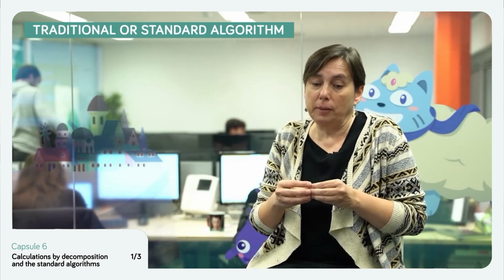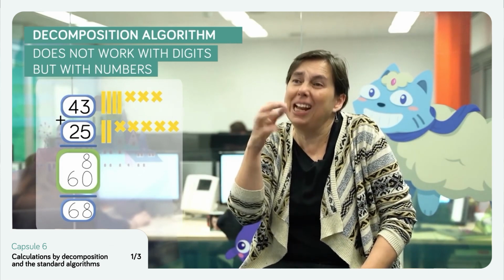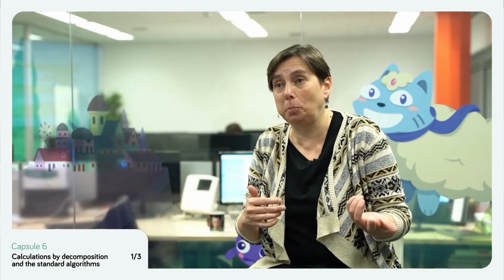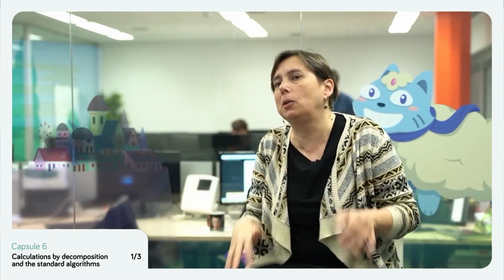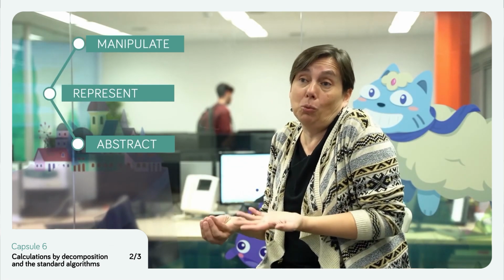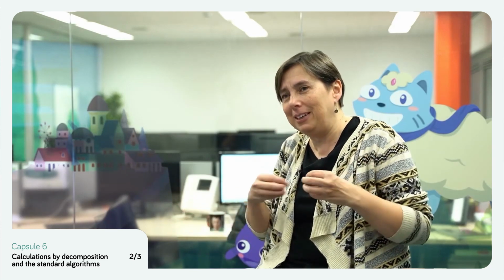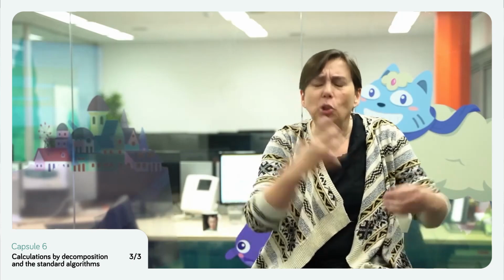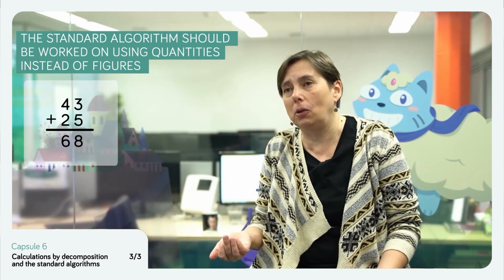Decomposition-Based Calculation | Training Capsule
In this professional development capsule, we take a deep dive into the differences between decomposition-based calculation and standard algorithms. We analyze the advantages and challenges of each approach and explore why it's crucial to prioritize number sense before introducing traditional algorithms.

📢 What You’ll Learn:
✅ What is decomposition-based calculation and how does it enhance understanding of place value and mental math?
✅ How do standard algorithms work, and what are their limitations in early learning?
✅ Why delaying the introduction of traditional algorithms can lead to stronger conceptual foundations.
✅ How to promote meaningful learning by encouraging active, strategic thinking in math rather than passive memorization.

Presented by Cecilia Calvo, PhD in Math Education (UAB) and veteran educator with over 30 years of teaching experience. Cecilia is also a contributor at Innovamat, helping to transform math instruction across classrooms.

Timestamps:
0:00 What is the relationship between decomposition-based strategies and standard algorithms?
9:51 Why do we abbreviate procedures in decomposition?
13:39 Why do we start with a method that looks so different from the standard algorithm?

Perfect for elementary school teachers, math specialists, and anyone interested in developing deeper mathematical understanding in students through conceptual approaches.